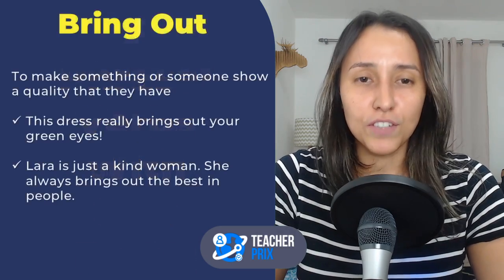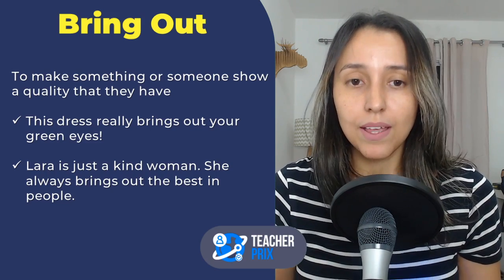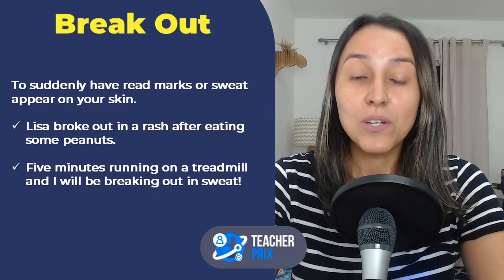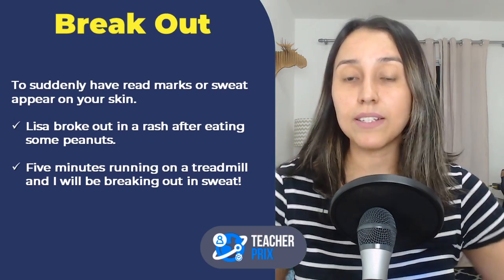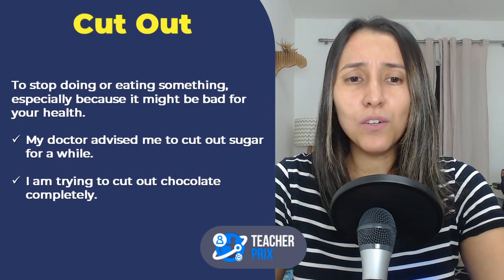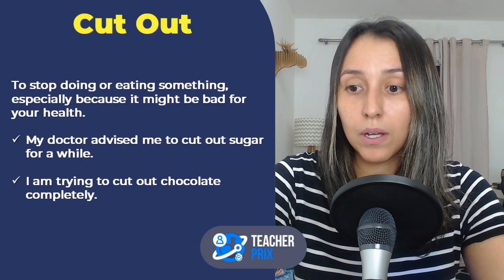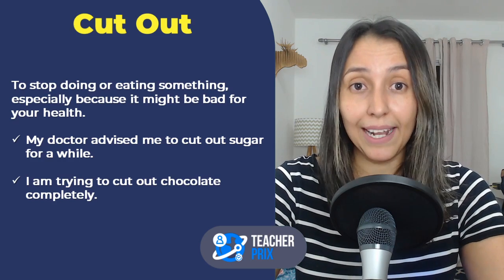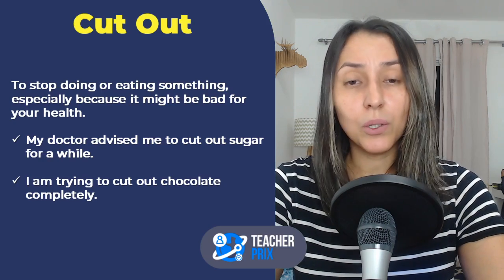3 Phrasal Verbs with OUT - Part 2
How about learning 3 phrasal verbs with the preposition OUT? In this English lesson, I am going to show you 3 phrasal verbs with the preposition OUT. In this English Vocabulary lesson, I am going to teach you 3 phrasal verbs in context and how to use them in real life conversations in English. By showing you examples with these phrasal verbs with out, it will be easy for you to memorize them in English and also use them. By creating real life examples, and answering questions, you will definitely memorize these phrasal verbs. These 3 phrasal verbs are very popular and very easy to use.
What I love about my phrasal verb videos is that I do my best to show you real life examples. You will get explanations and examples of how to use these phrasal verbs in English just like a native speaker does.
Improve your English Vocabulary. Learning Phrasal verbs will definitely help you better understand native speakers. Phrasal verbs with OUT are very popular in English and you probably know some of these phrasal verbs.
Watch this English lesson and make sure to study and learn these 3 phrasal verbs with the preposition out!
Improve your English vocabulary and follow my daily lessons. From Monday to Friday, you will get all kinds of English lessons to help you improve your vocabulary, improve your English and improve your Speaking so that you can become a fluent English speaker.
I prepared an exercise file for this lesson, to check it out, make sure to join my telegram group. I only share these files there.

DOWNLOAD MY FREE-EBOOK/JOIN MY TELEGRAM GROUP